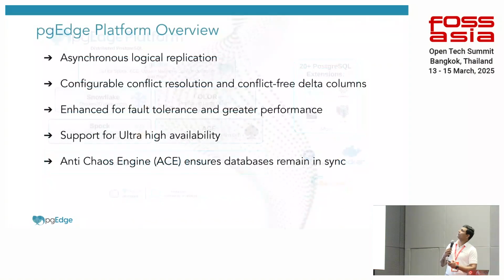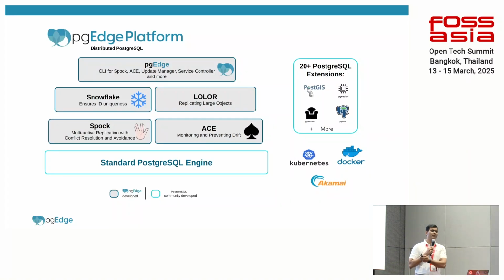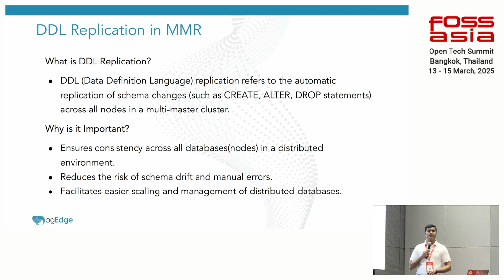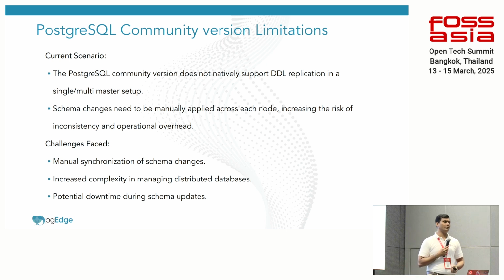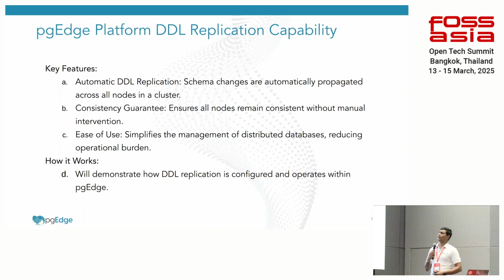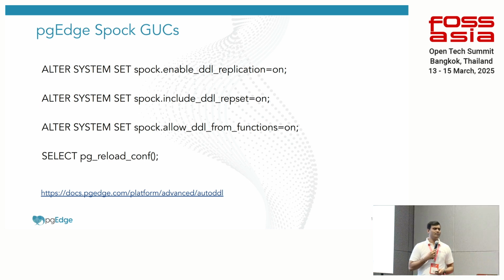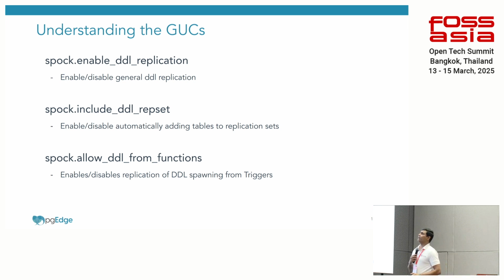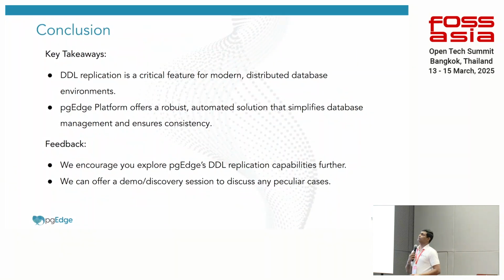Automatic DDL Replication with pgEdge Distributed Postgres, Hari Kiran | FOSSASIA Summit 2025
Managing Data Definition Language (DDL) changes in distributed PostgreSQL environments has traditionally been a manual and error-prone, hindering efficiency and scalability. This talk introduces the groundbreaking feature of automatic DDL replication with pgEdge. Join us to explore how this innovation simplifies the propagation of schema changes across multiple nodes, eliminating the need for manual interventions and reducing the risk of inconsistencies.
We will delve into the technical details of automatic DDL replication, how it integrates with existing PostgreSQL infrastructure, and the steps required for effective implementation. Attendees will learn about the configuration process, best practices to ensure seamless replication and potential pitfalls to avoid.

Key-takeaways:
This talk is designed for database administrators, DevOps engineers, and system architects who are looking to enhance their distributed PostgreSQL deployments.

Discover how automatic DDL replication can transform your database management practices, enabling you to achieve greater agility, reliability, and scalability in your operations.

FOSSASIA PGDay 2025 is an event focused on the PostgreSQL database, held in conjunction with the FOSSASIA Summit in Bangkok, Thailand. This event brings together leading companies offering PostgreSQL solutions, organizations leveraging PostgreSQL in-house, and ASEAN-based businesses and government agencies exploring PostgreSQL as a scalable, reliable, and advanced database option.